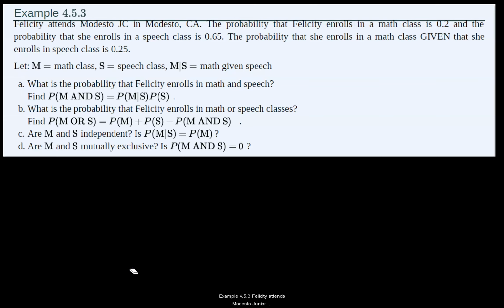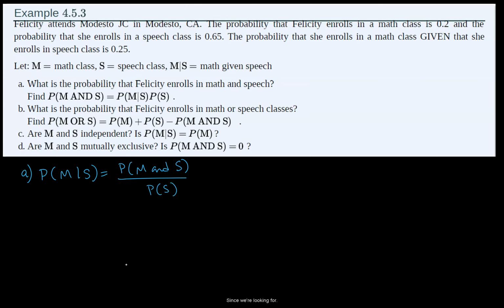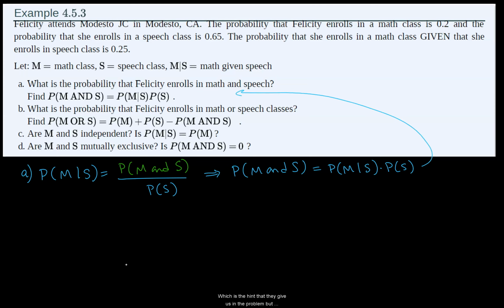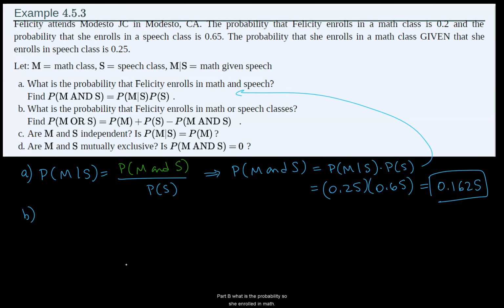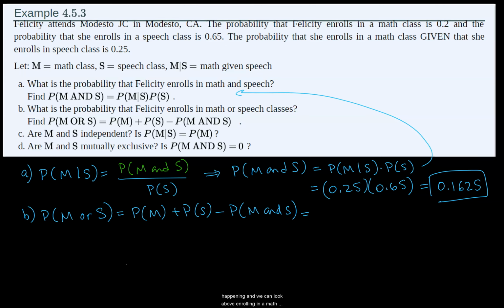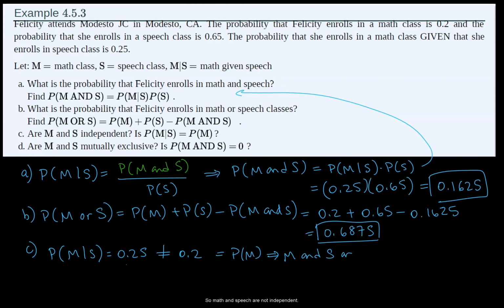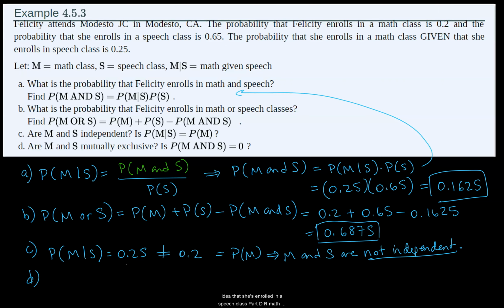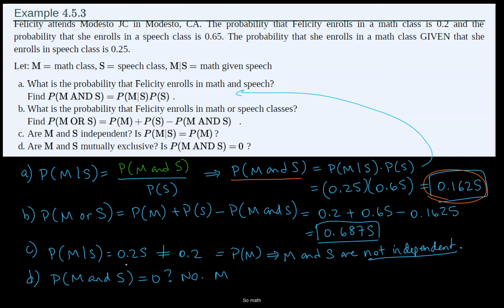Example 4 5 3